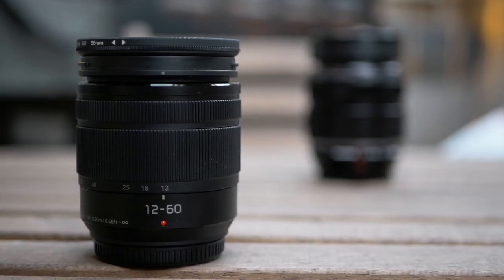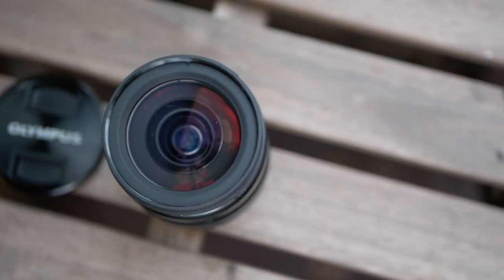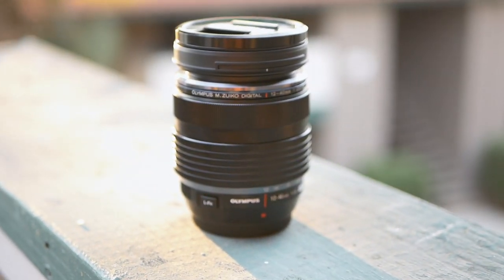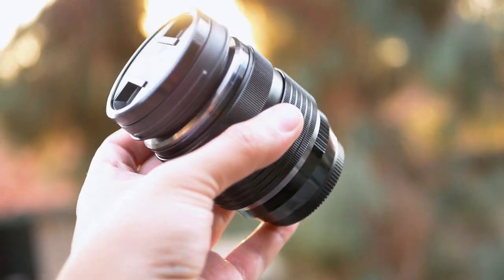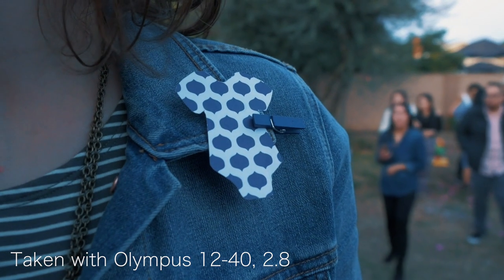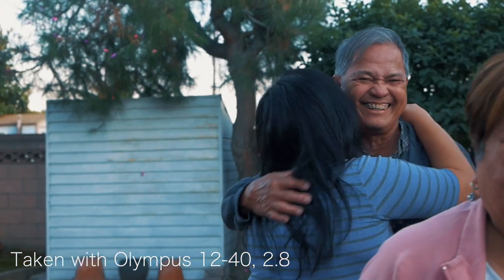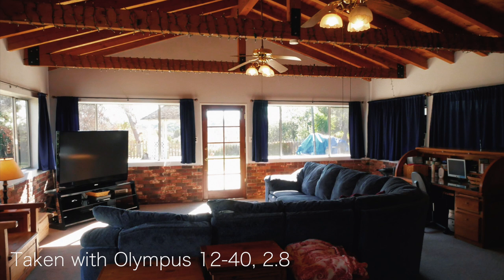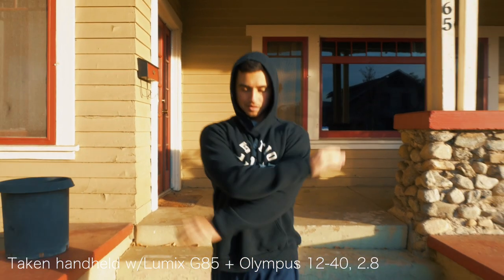The M43 Lens To Own | Olympus 12-40, 2.8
I went with the Olympus 12-40, 2.8 over the Panasonic 12-35, 2.8 because of several reviews that said it was sharper across the image for both photo and video, and because of the price difference - got it for $574

After 3-4 weeks of use, am I happy with my purchase? Watch to find out!

Main Camera
Mini Tripod
Main Lens
2nd Lens
ND Filter